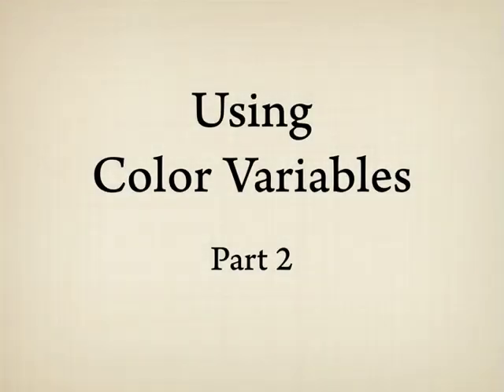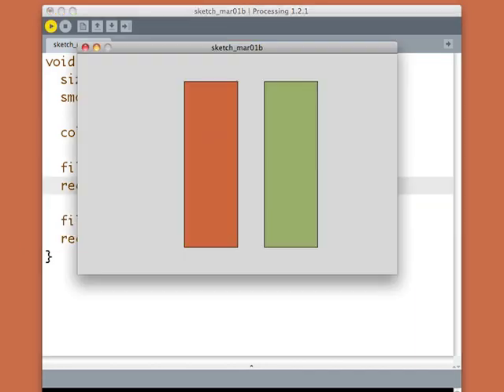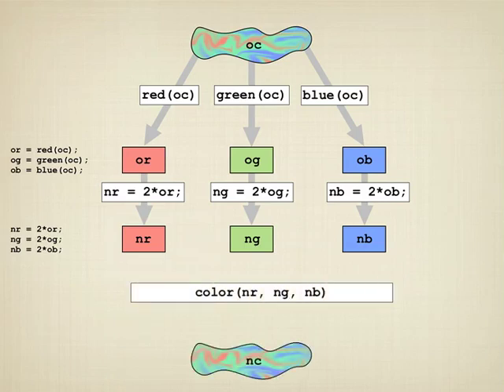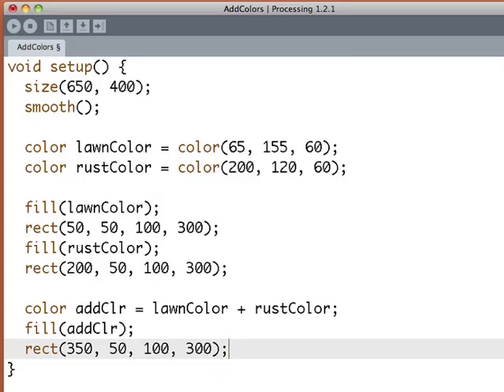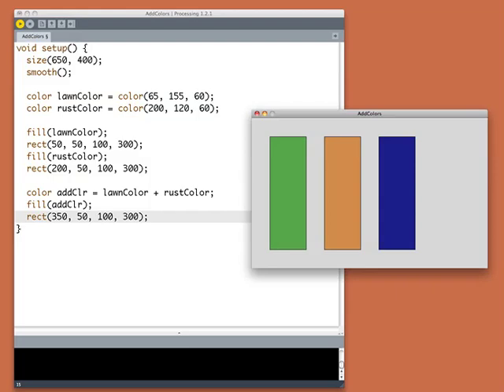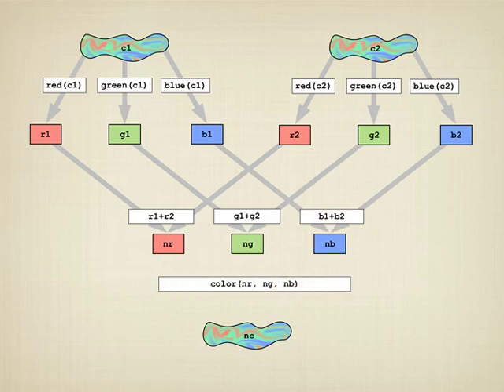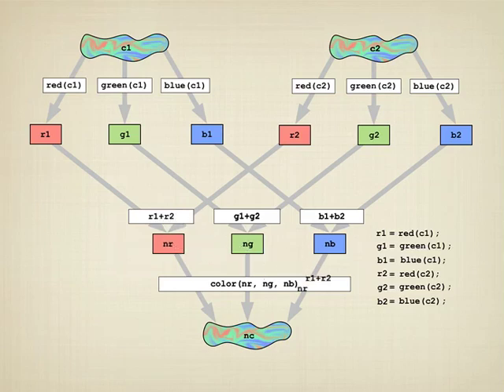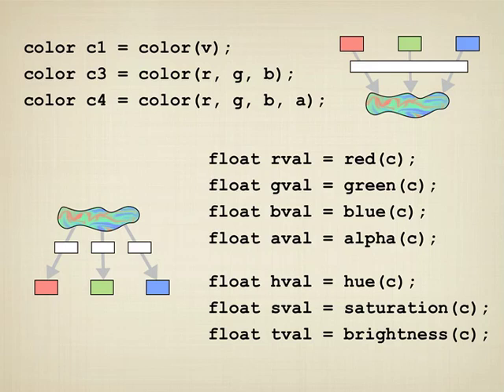W3 G2 V2b Using Color Variables Part 2 7m49s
Part 2 of a 2-part set on how to use and manipulate color variables.